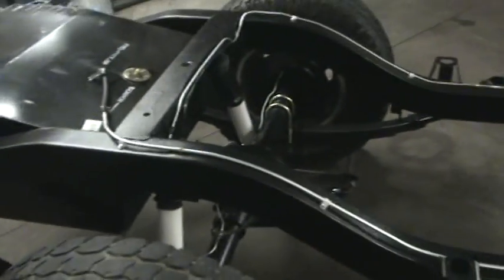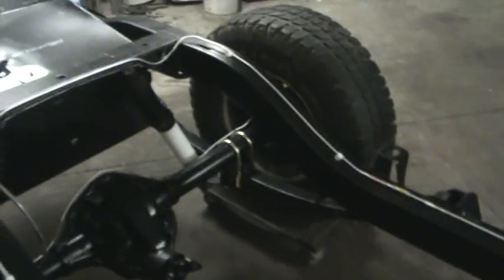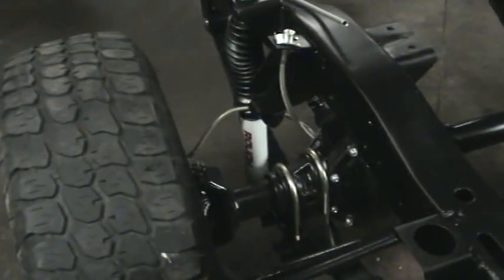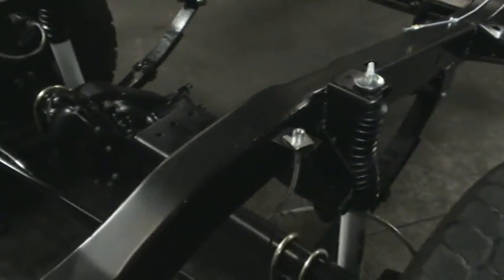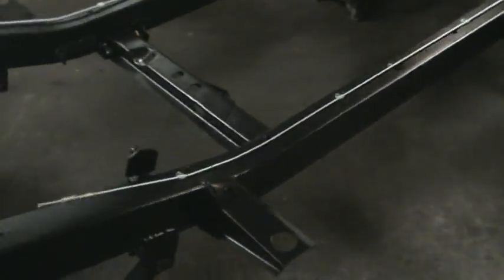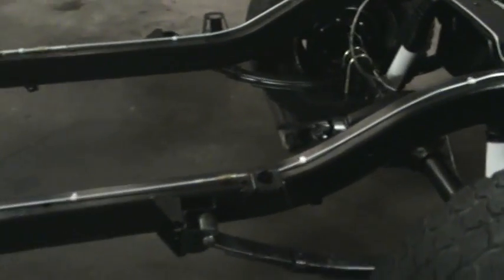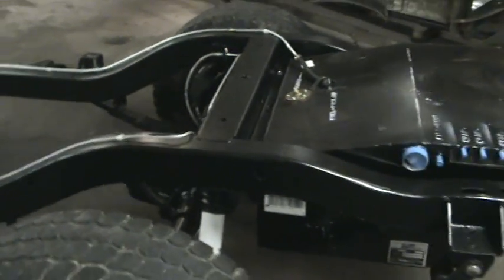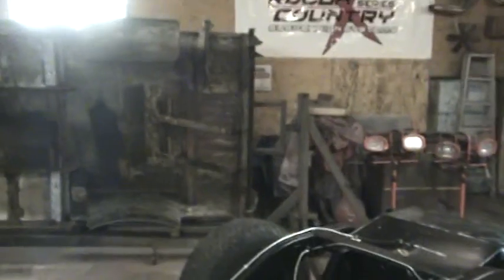Silverback Custom Works Scout Restoration Segment 5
An update on the project this far